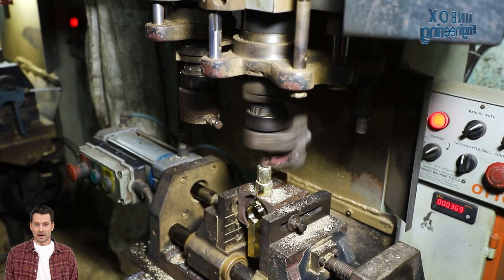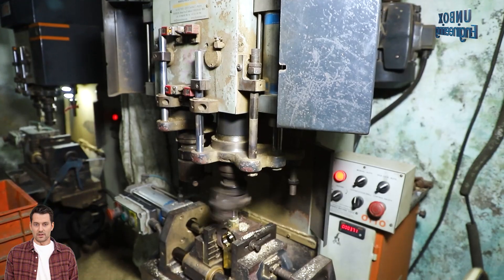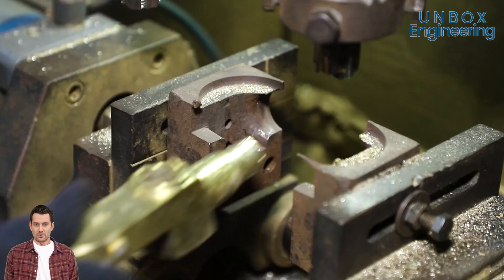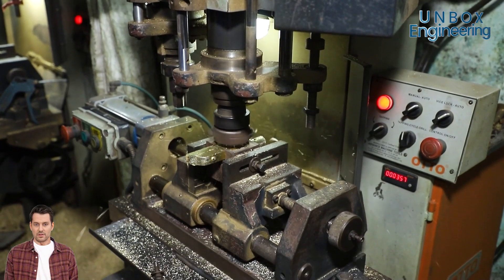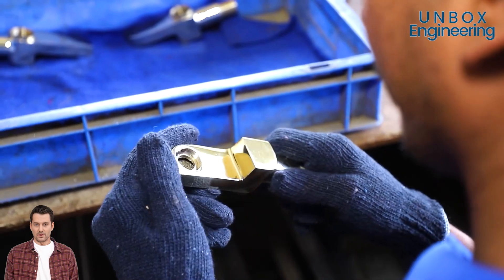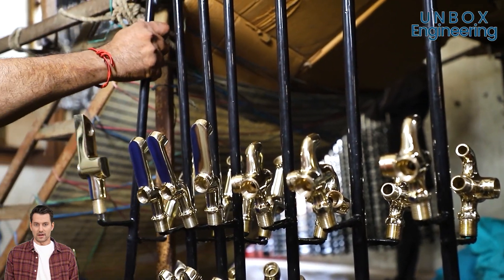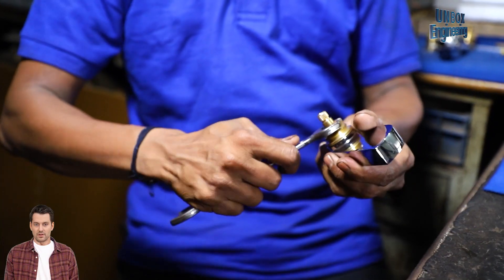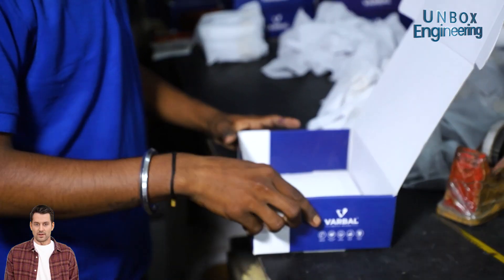How Faucets Are Made Inside the Factory | Amazing Manufacturing Process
Explore the faucet manufacturing process inside a high-tech factory! Learn how faucets are made step by step, from metal casting and shaping to polishing and assembly. See the precision and technology behind crafting bathroom and kitchen faucets that we use daily.

Factory is This Video:
Varbal Bathware
Mehsana, Gujarat